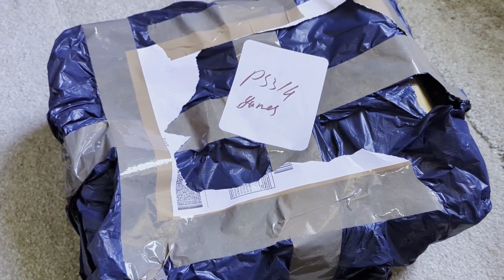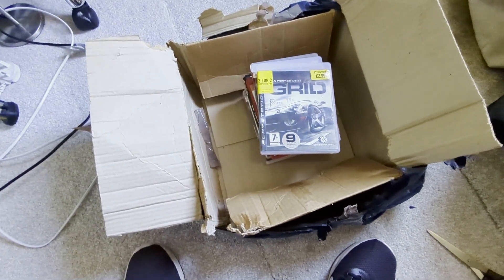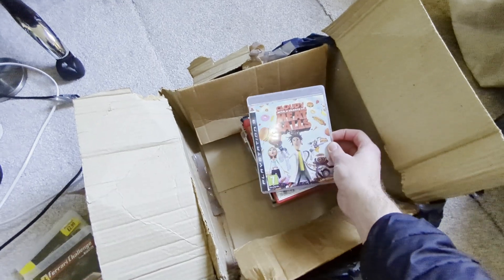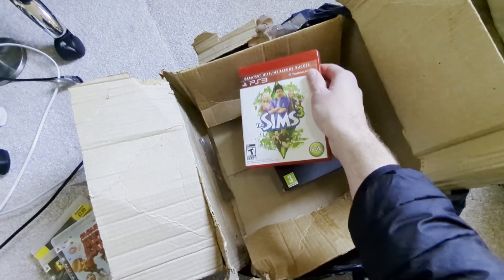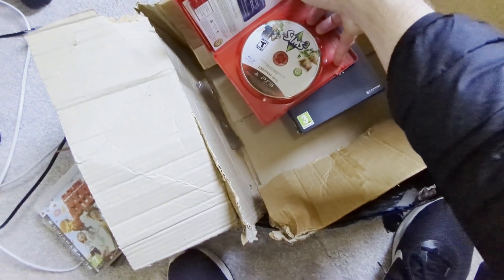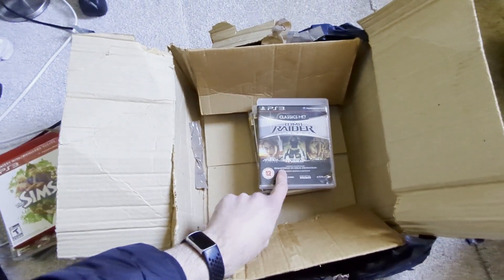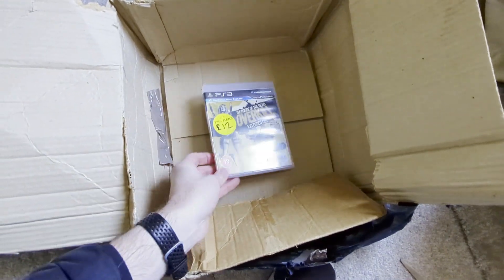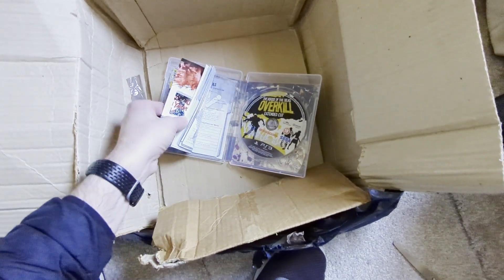The Channels First Game Pickup, How Did it Go?